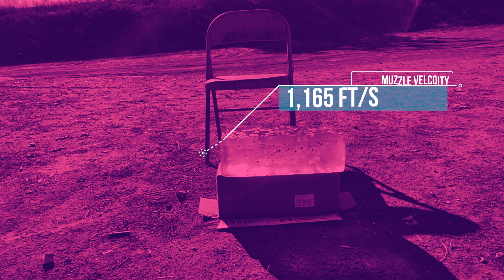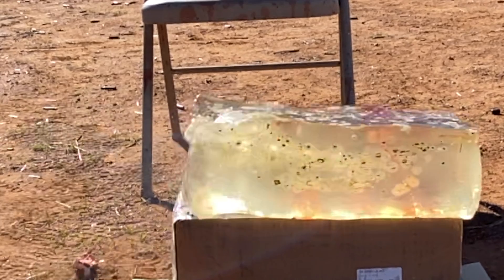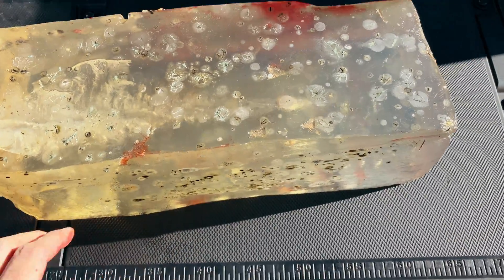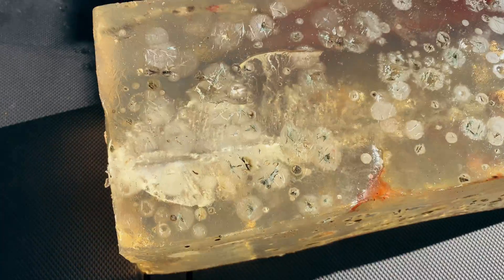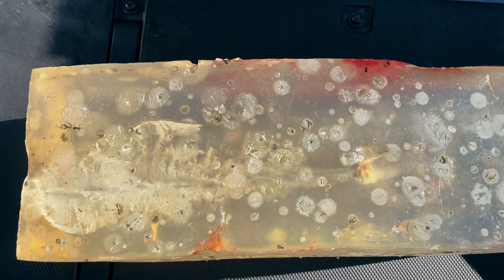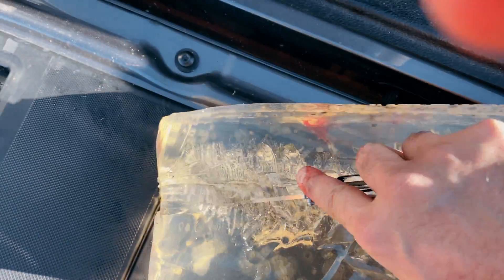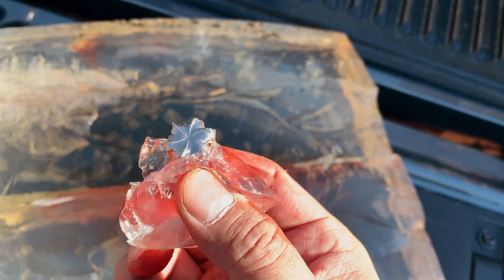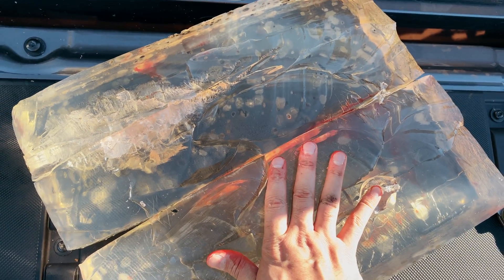SIG V-CROWN 9MM JHP Ballistics Gel Test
The SIG Sauer V-Crown 124 grain 9MM JHP is a popular defensive 9mm load because it's consistently available and relatively affordable at $18-$24 per box. Let's take a look at how it performs against a 16" calibrated gelatin block.